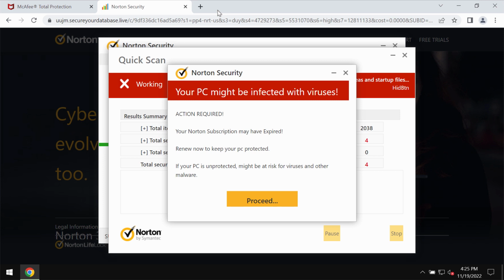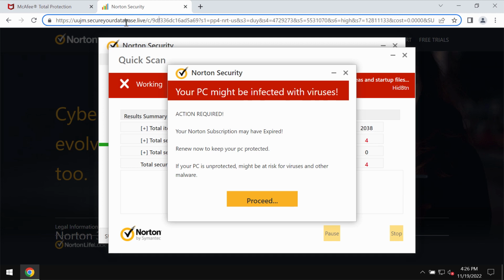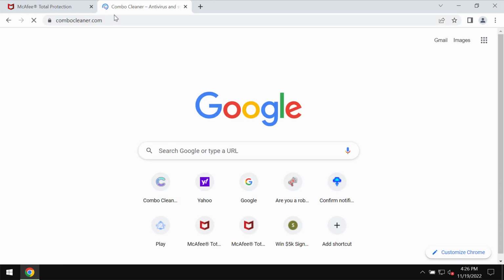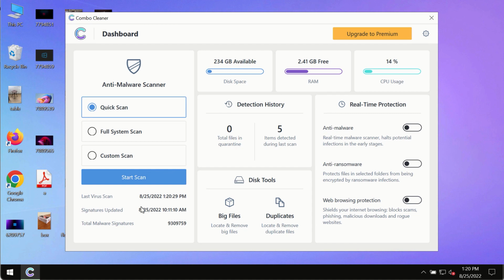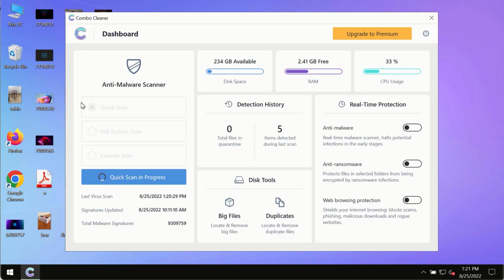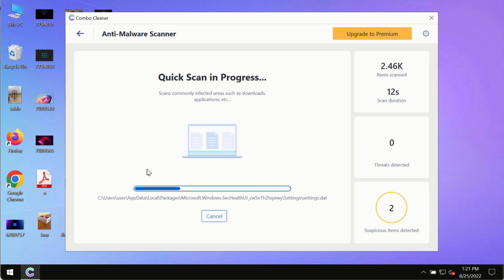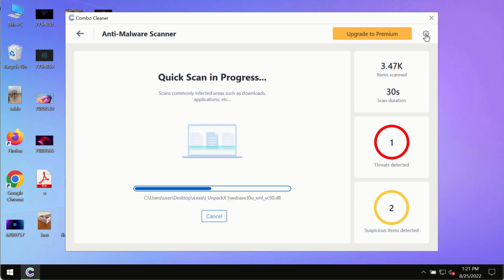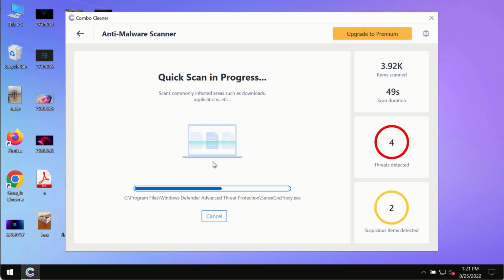Secureyourdatabase.live online scam - how to remove?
Secureyourdatabase.live stands for a new malicious and very deceptive site. It tries to trick users into thinking that their computer is allegedly infected by some malware. The pop-up shows many fake statements that try to scare users a lot. Don't trust these fake alerts. Get rid of these deceptive pop-ups with the help of Combo Cleaner Antivirus via the official or, alternatively, follow the manual recommendations provided in the video tutorial.